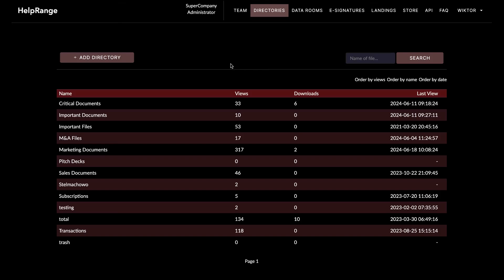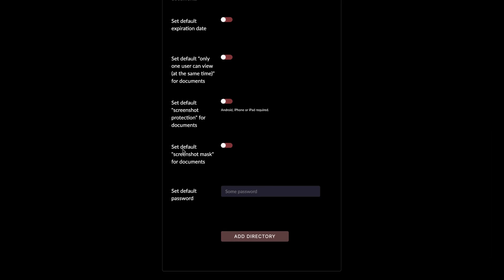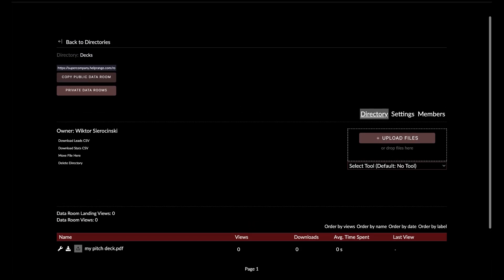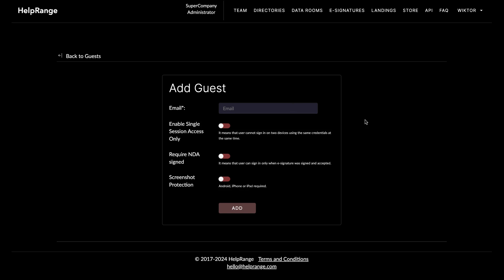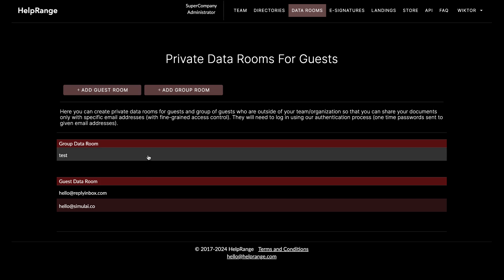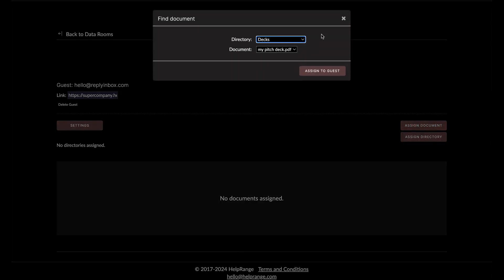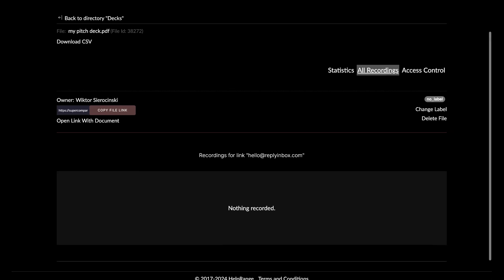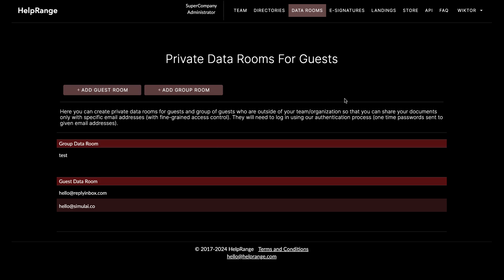Set Up Virtual Data Room With HelpRange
Use HelpRange to set up your first virtual data room to protect your business-critical documents.